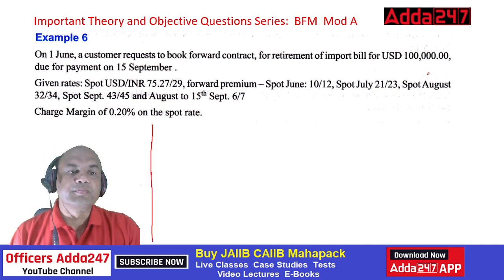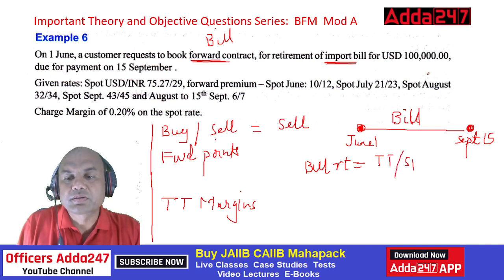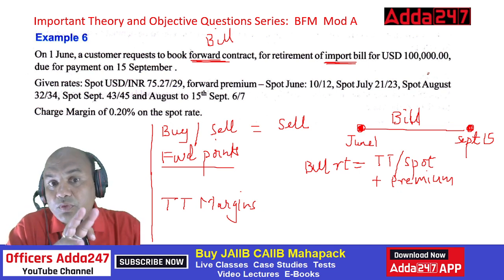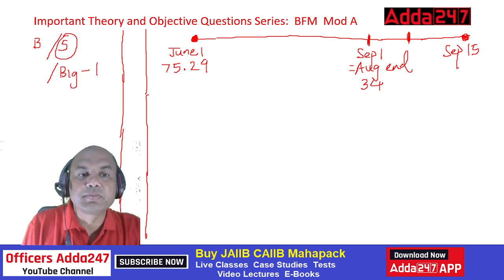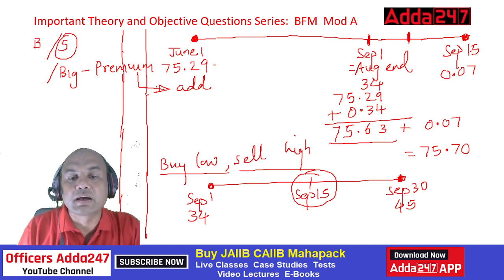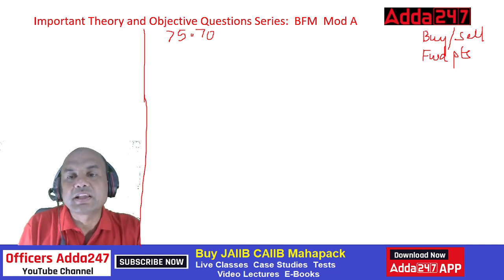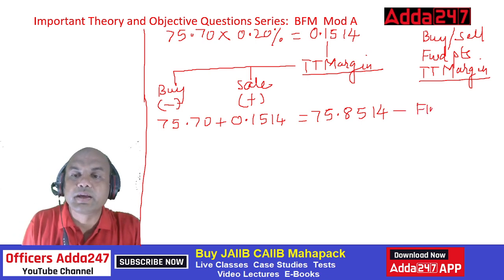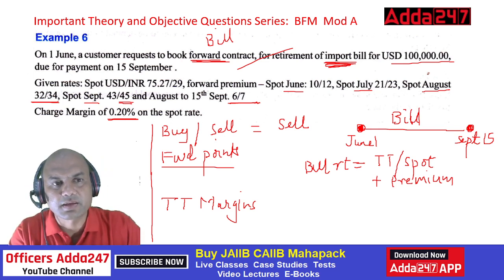CAIIB Nov-Dec 2023 Exam | CAIIB BFM English Medium | Module A Chapter 7 | Class 22